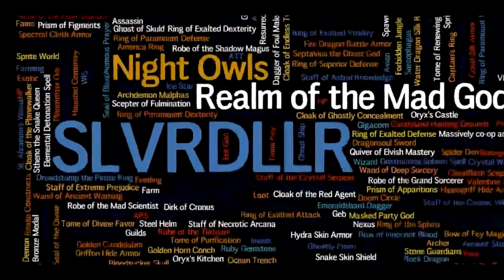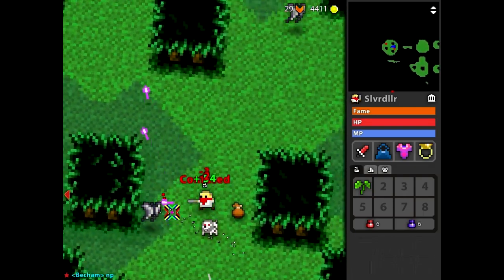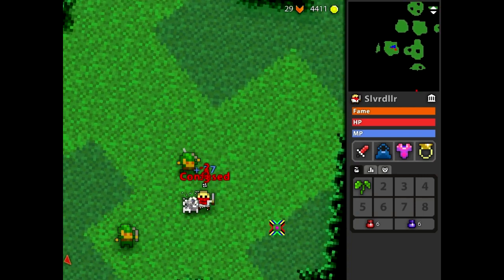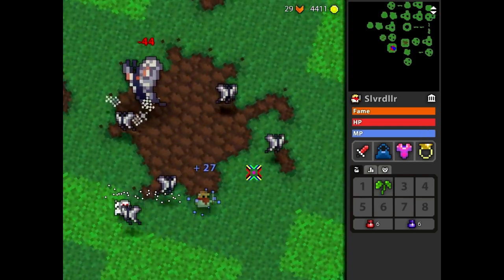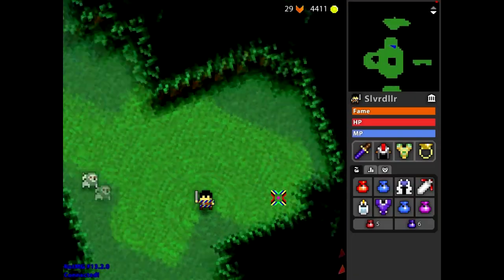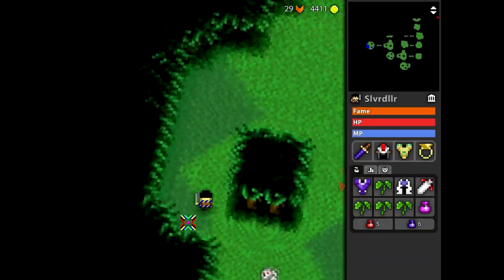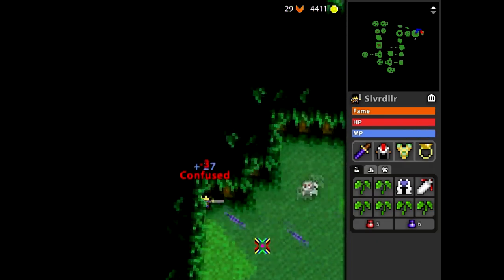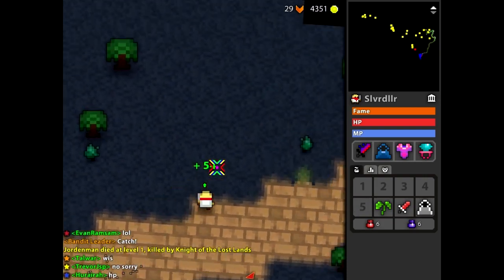RotMG First Look: New Forest Maze Dungeon & Making Fastest Character in Game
Running the new Forest Maze Dungeon then using 6 speed sprouts on my Rogue with a Csilk, Ghostly and Ring Pop on.